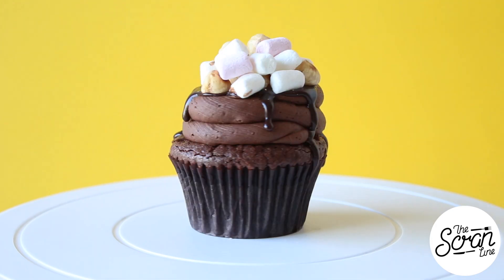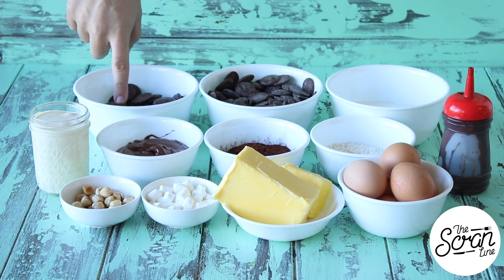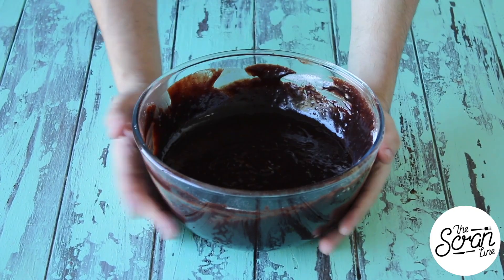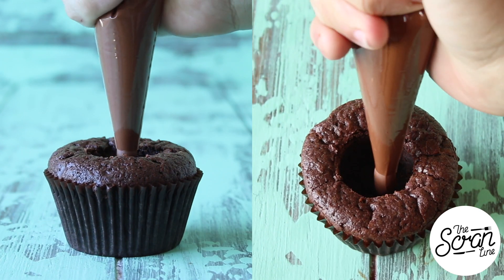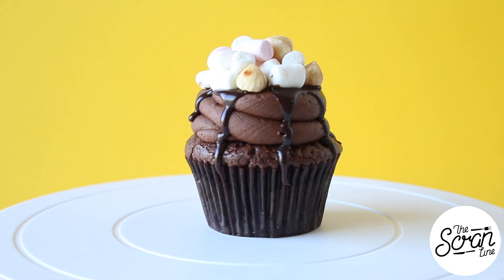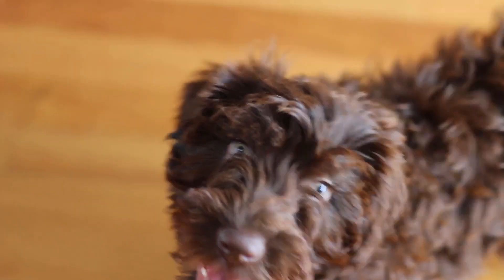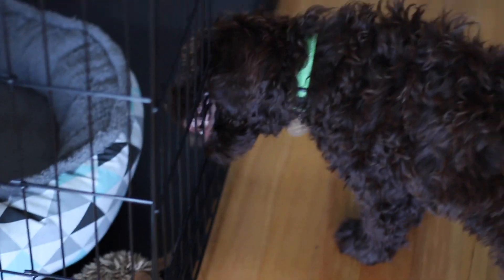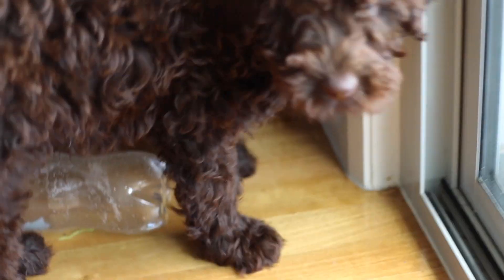NUTELLA HOT CHOC BROWNIE CUPCAKES - The Scran Line